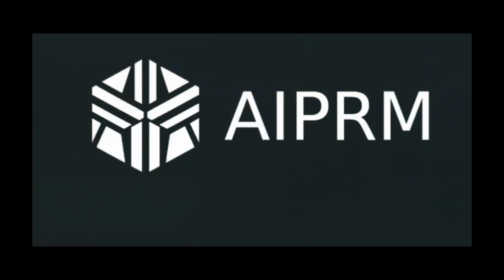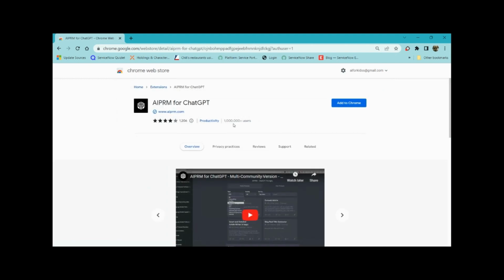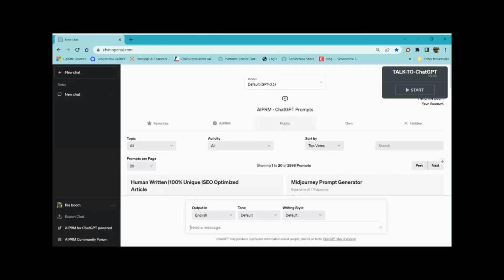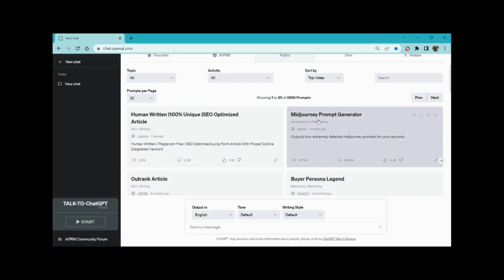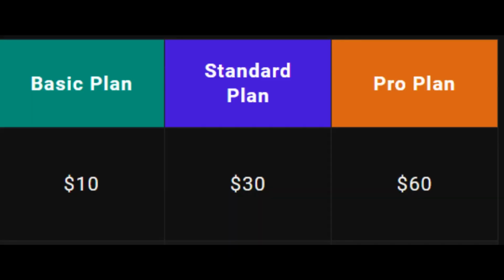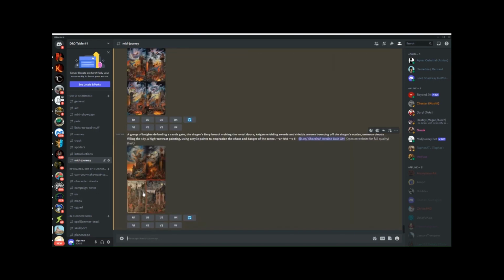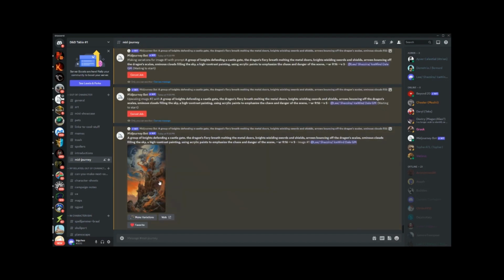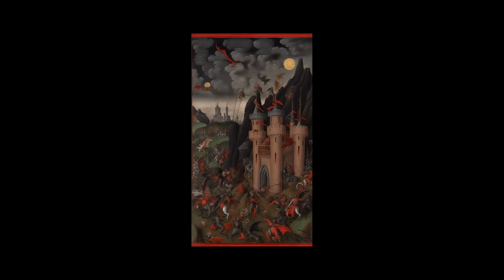The Magic of AI Art: Unleash Your Creativity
Discover the transformative power of AI in the world of art and design! In this tutorial, we delve into the seamless integration of AIPRM, ChatGPT, and MidJourney to revolutionize your creative process. Learn how to generate unique, tailored prompts, and effortlessly create stunning AI-driven artwork to match your vision. Embrace the magic of artificial intelligence and unleash your creativity like never before. Join us on this exciting journey and redefine the boundaries of your artistic imagination!

1.
2.
3.
4.
5.
6.
7.
8.
9.
10.
11.
12.
13.
14.
15.
16.
17.
18.
19.
20.
21.
22.
23.
24.
25.
26.
27.
28.
29.
30.
31.
32.
33.
34.
35.
36.
37.
38.
39.
40.
41.
42.
43.
44.
45.
46.
47.
48.
49.
50.